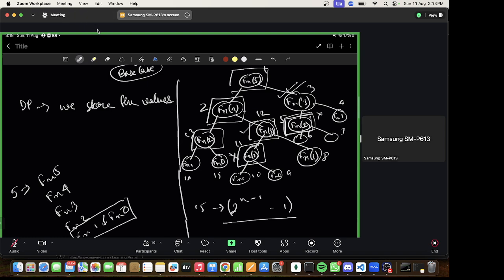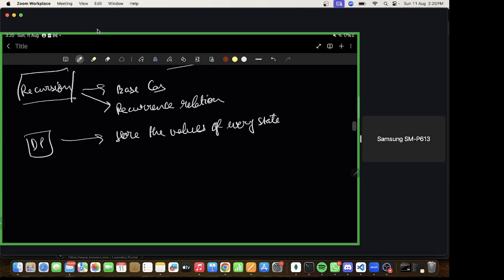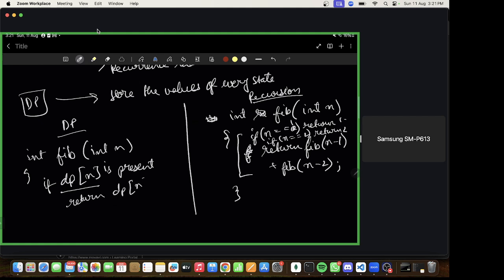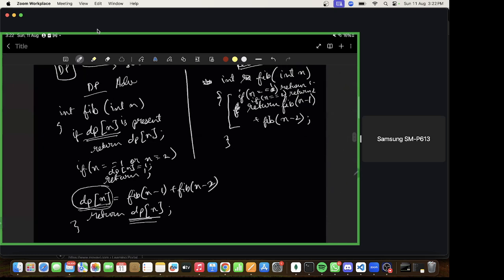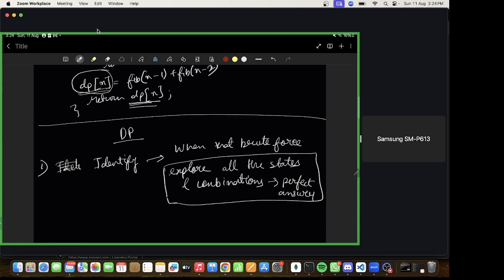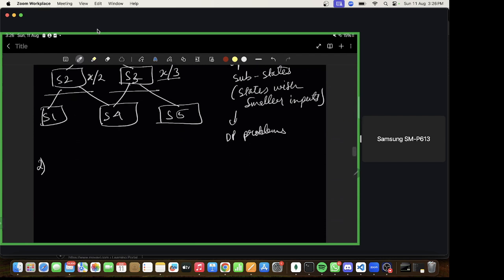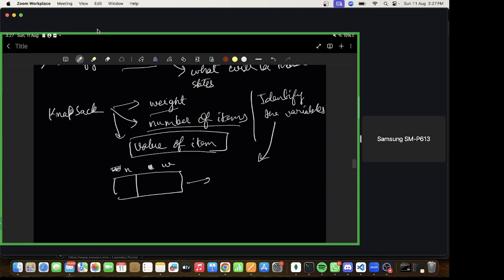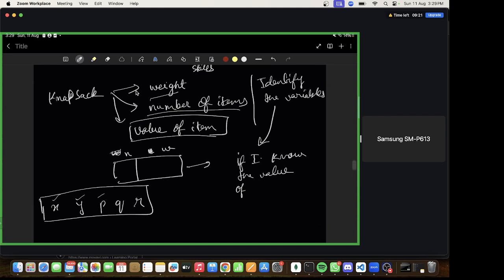DP Intuition Building Part - 1